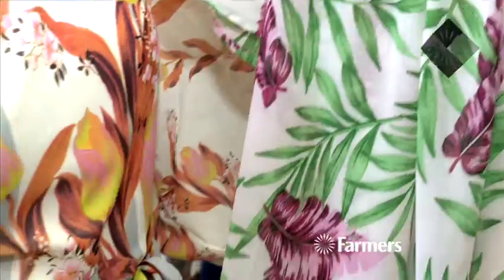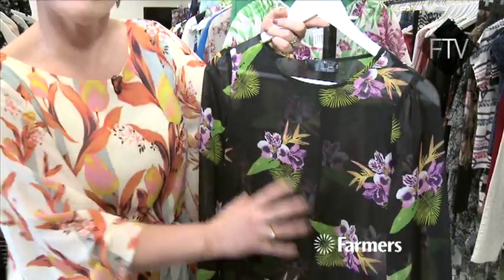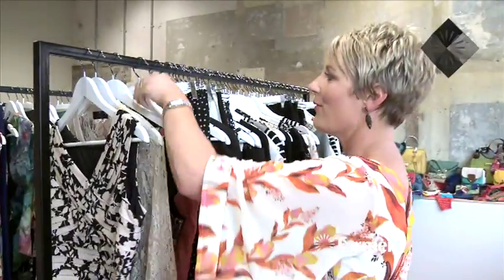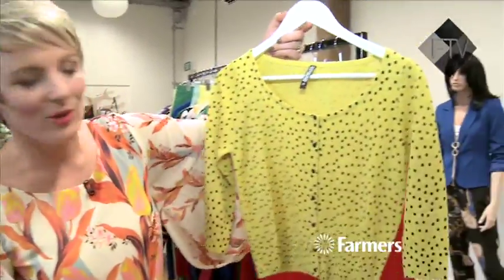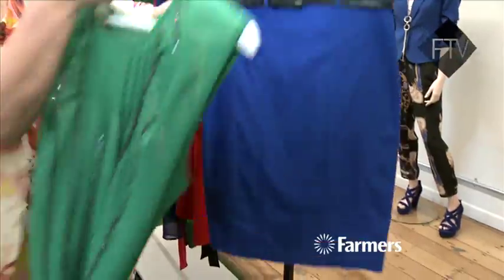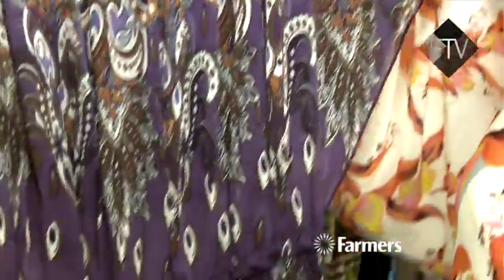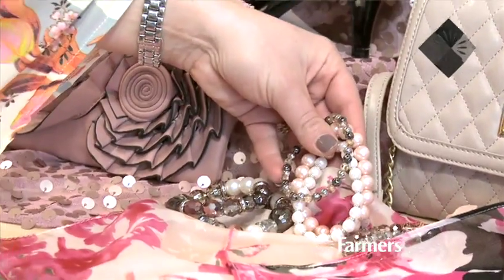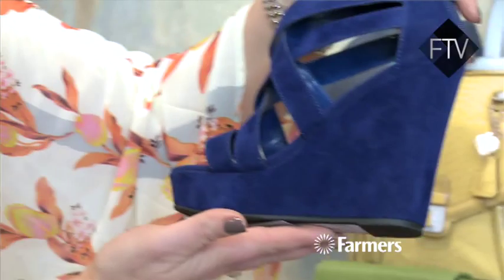Farmers New Season Trend Report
Lisa O'Neill talks us through the Spring trends from the New Season Fashion Pop-Up trend event at Farmers, attended by NZ media.